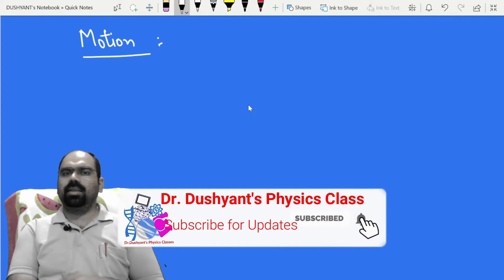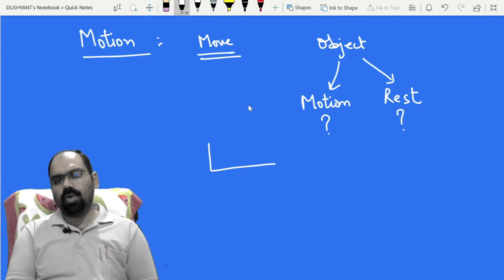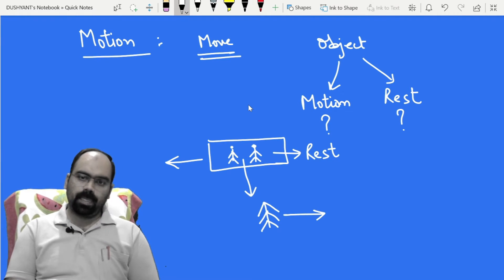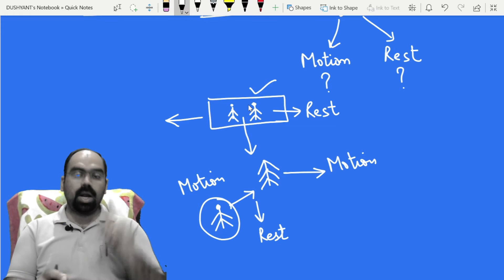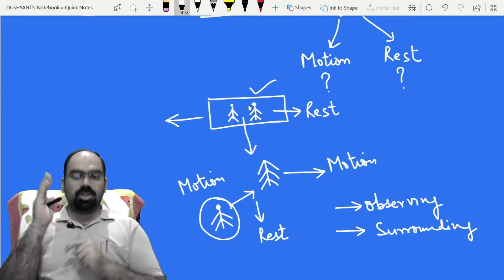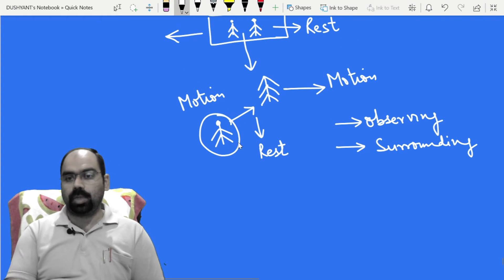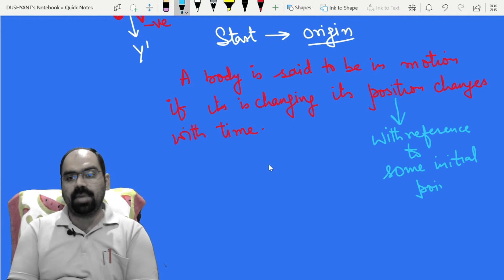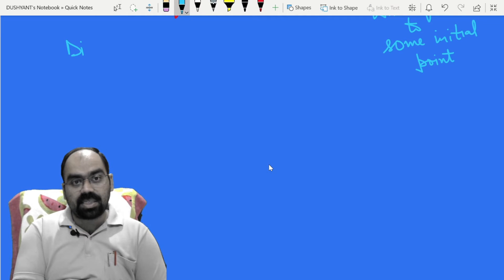Foundation Class 1:- Motion Distance and Displacement